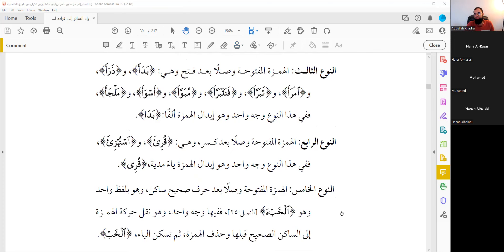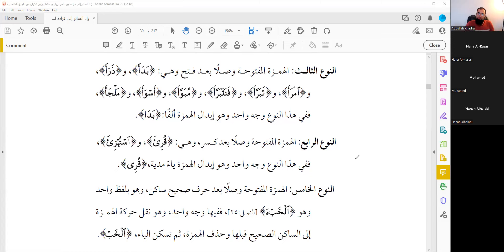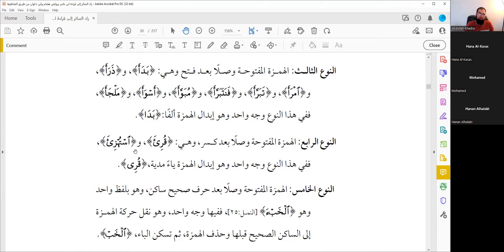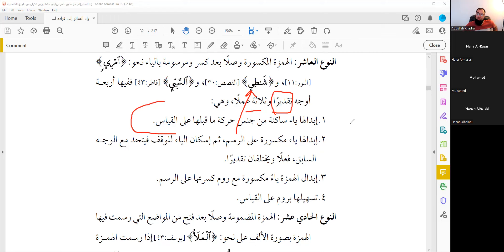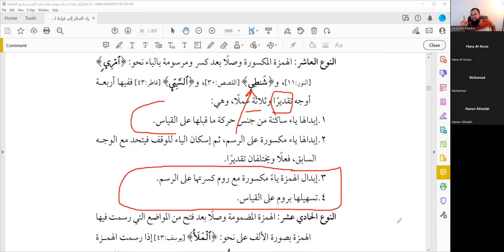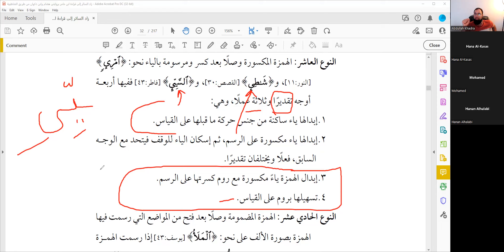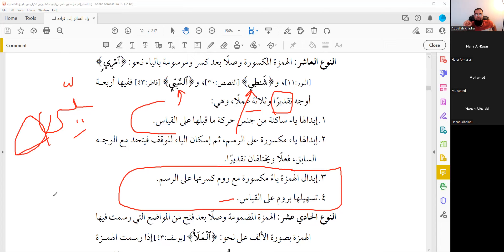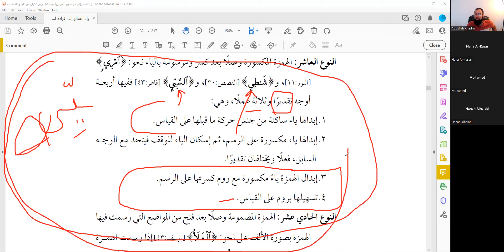Ibn Amir Ash-Shami Rules of reading - Section on stopping on Hamzah - part 2 - Sh. Abdullah khadra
Join the Mahir Club today and get special member-only live stream sessions and more...